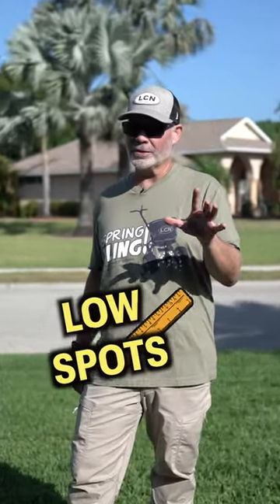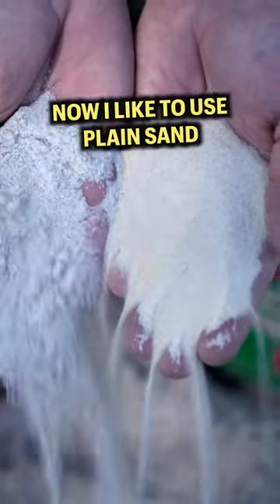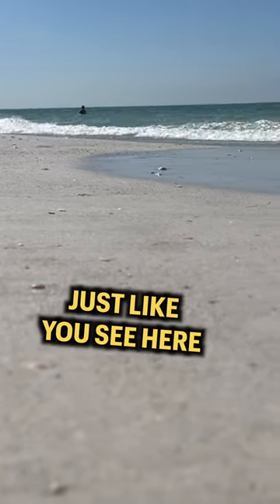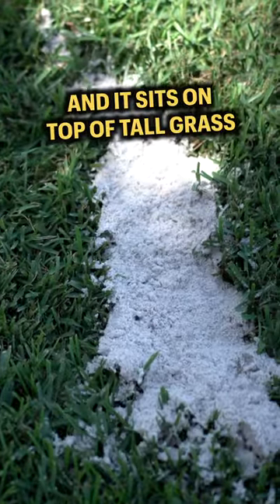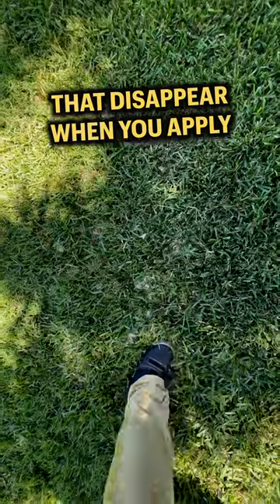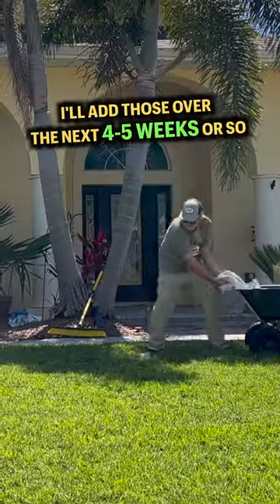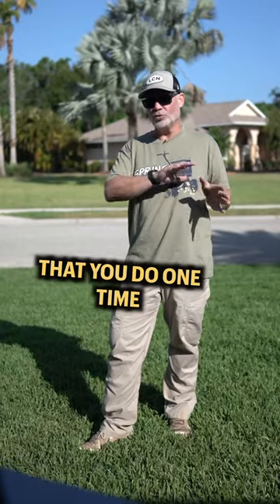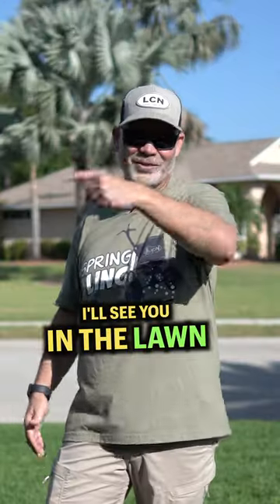Lawn Leveling The Easy Way